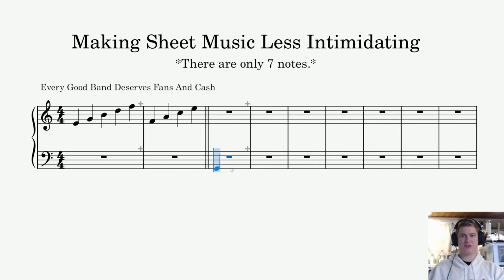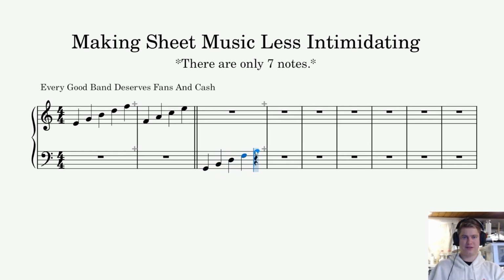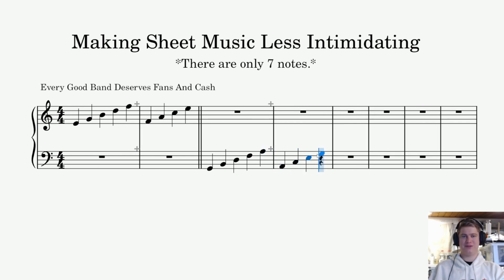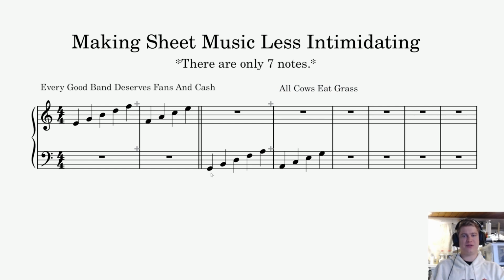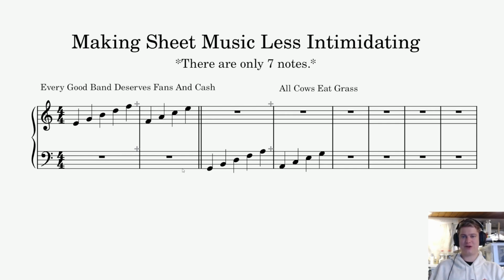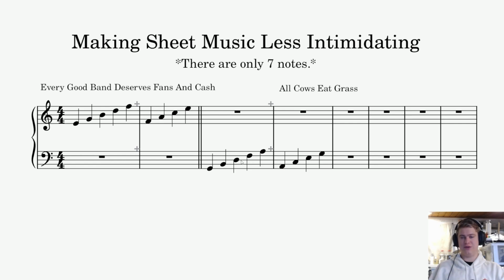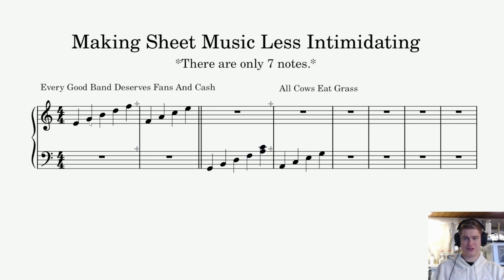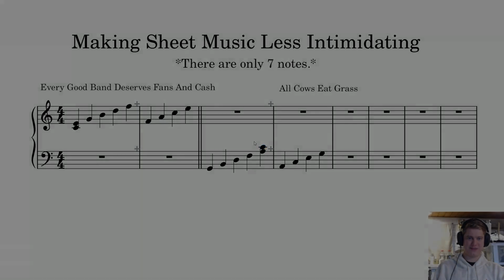Don't Fear The Notes Pt 3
Part three of this series I go over the notes found in the bass clef. In part four I will be show you how to connect the treble and the bass clef together. Then in part five we will learn tips and tricks for remembering all of these notes. Part six will be a bonus video which will contain extra information for those looking to take this one step further.